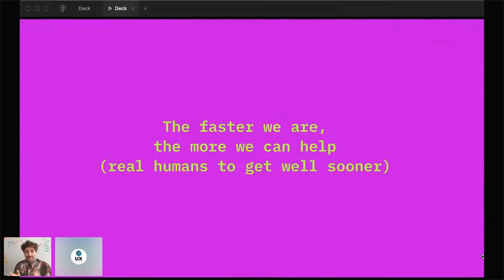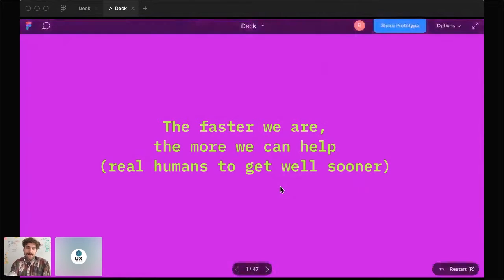The faster we are, the more we can help(real humans to get well sooner) - UX Healthcare Frankfurt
Ben Lipinski - The faster we are, the more we can help(real humans to get well sooner)